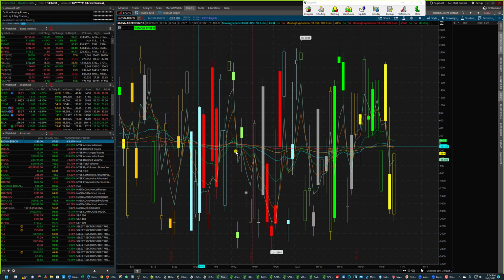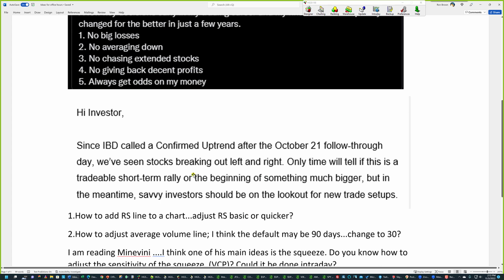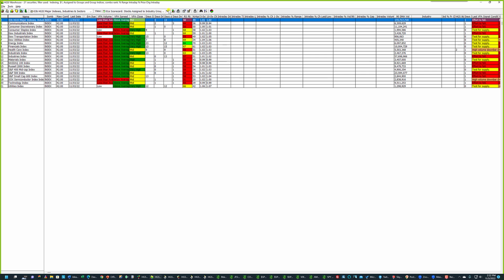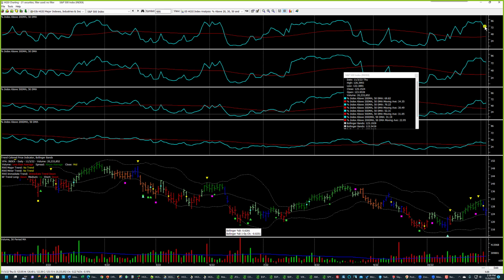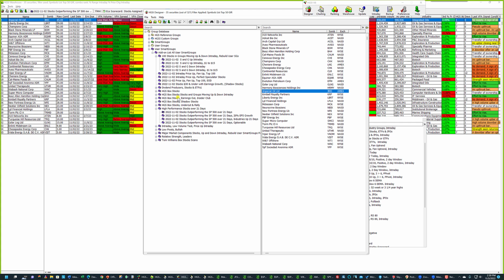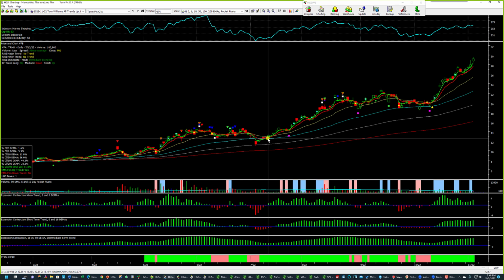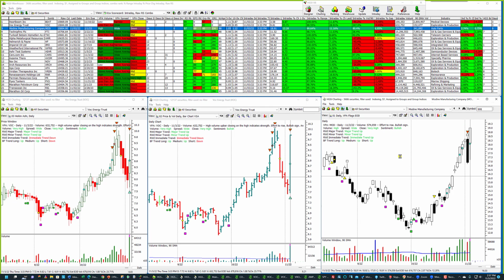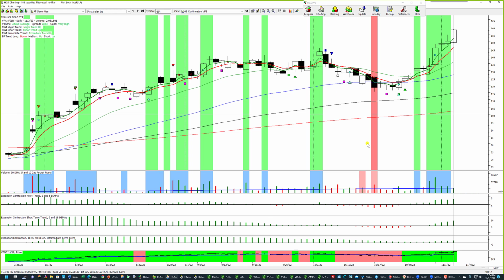20221103 Office Hours Video, 65 Minutes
Demonstration of HGS Investor features. Q&A, Top 50 Group Inclusion Report, Market Analysis with Indexes, RS Scans, Favorite Charts etc.